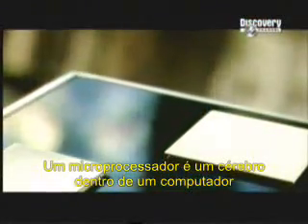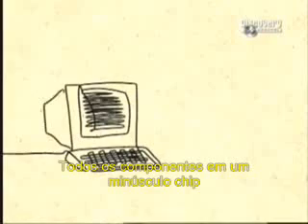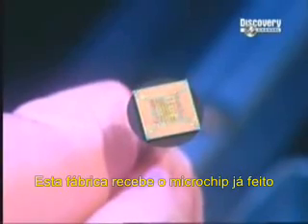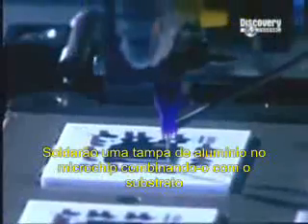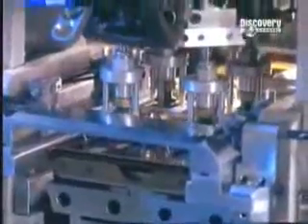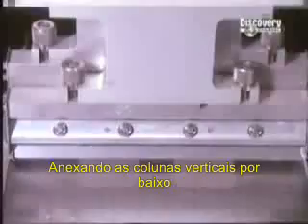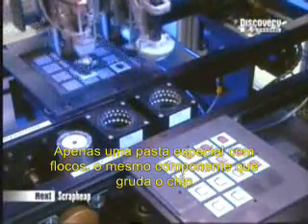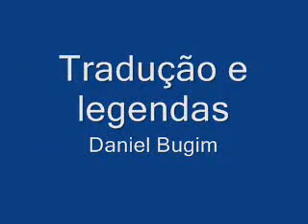Fabricação de microprocessadores